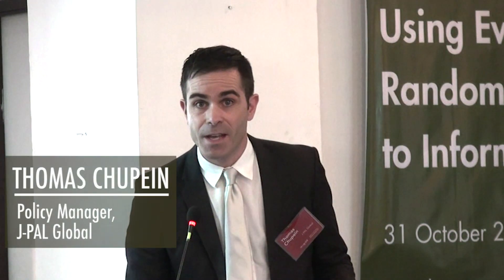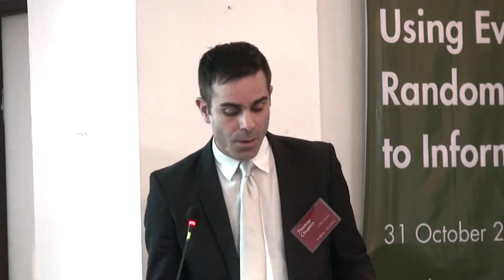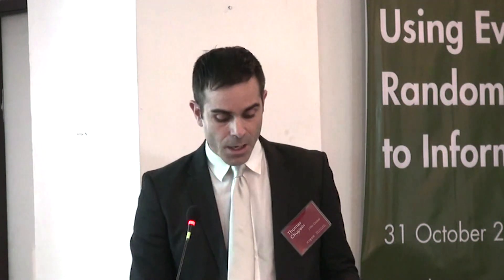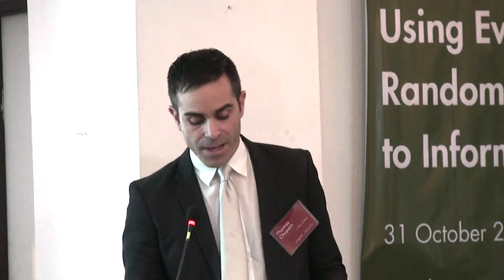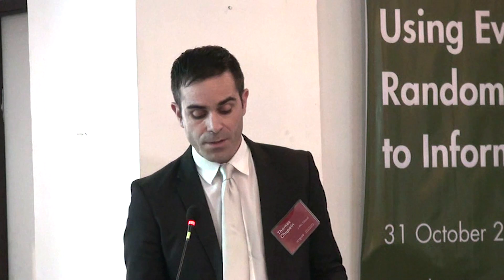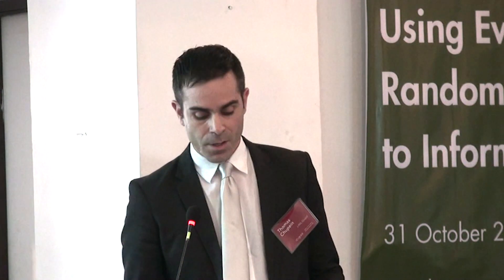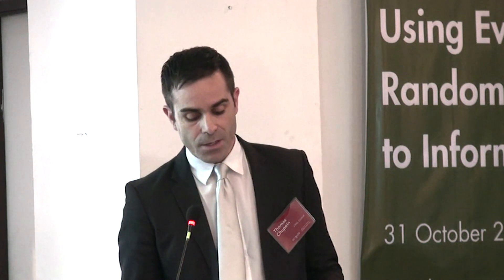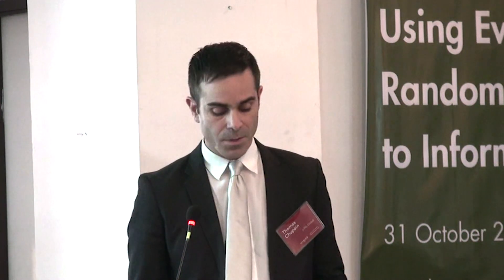Seminar | Using Evidence From Randomized Evaluations to Inform Policy (Part 2)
On October 31, 2014, after participating in a high-level roundtable with more than thirty secretaries from the government of Nepal, J-PAL cofounder Esther Duflo spoke at a seminar hosted by the International Centre for Integrated Mountain Development (ICIMOD). Other featured speakers were David Molden, director general of ICIMOD, and Swarnim Waglé of the Nepal National Planning Commission.
Part 2: Swarnim Waglé, member, National Planning Commission of Nepal